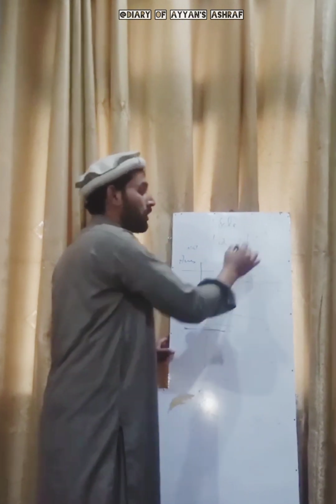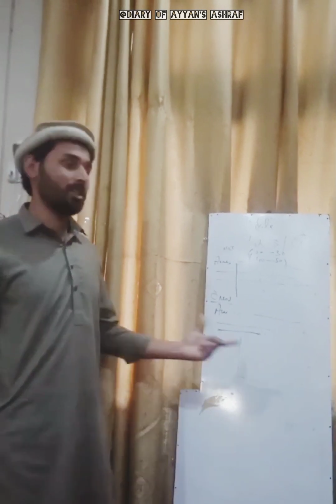Paper Presentation | Lecture #2